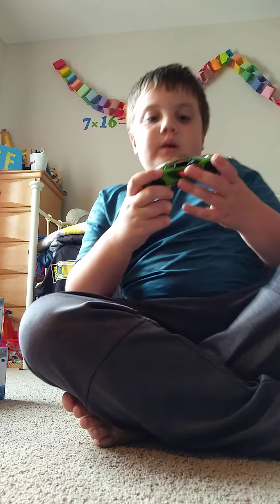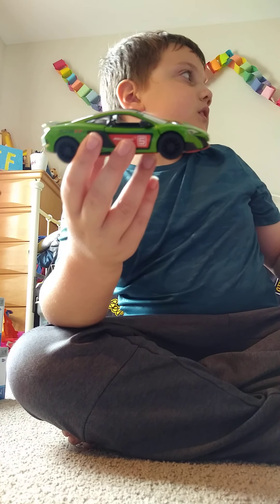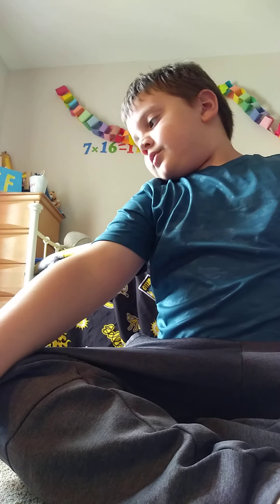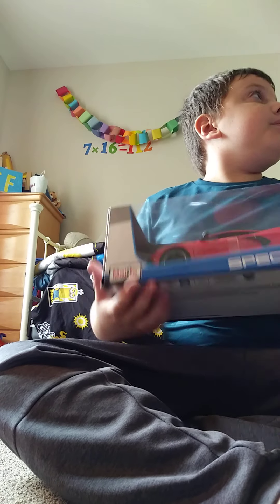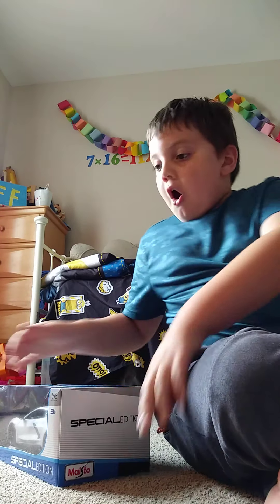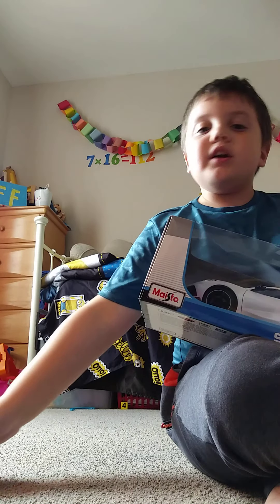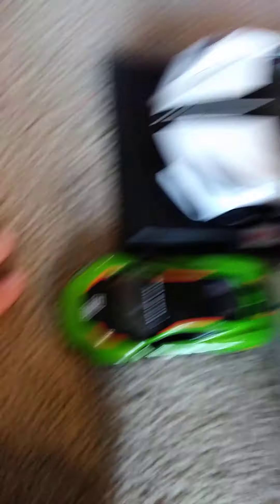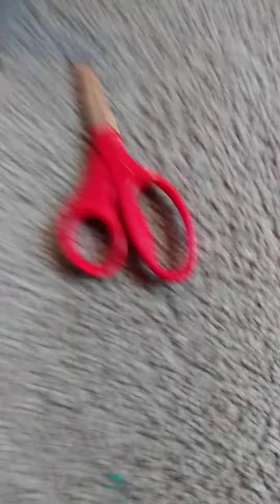PART 2 UNBOXING TOY CAR Models Maisto Die Cast Collectible Toy CORVETTES MCLAREN SHOPPING SPREE